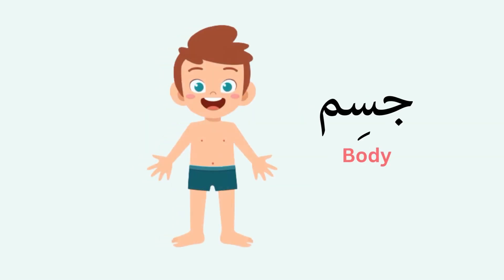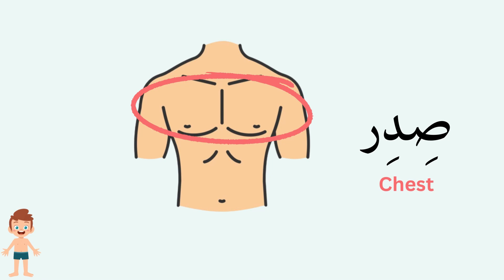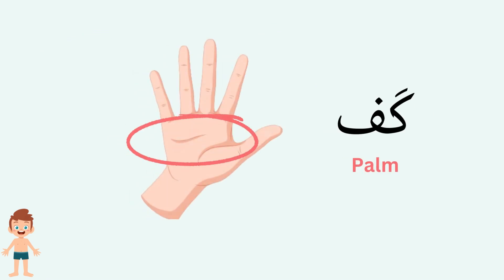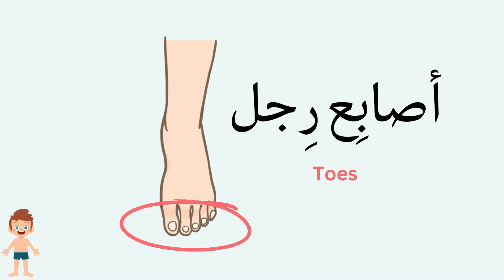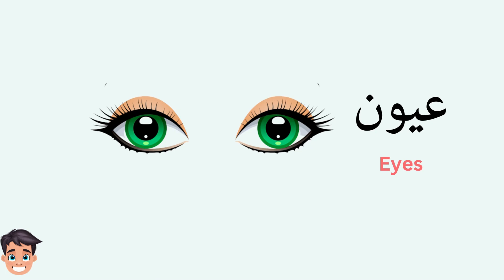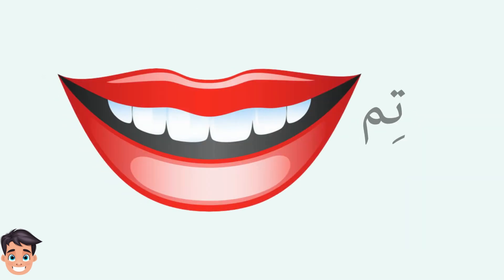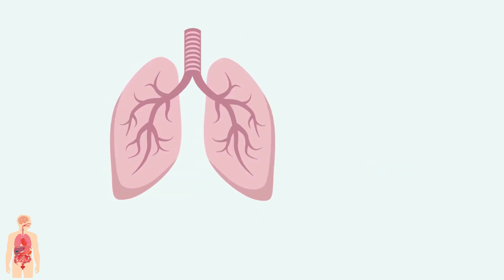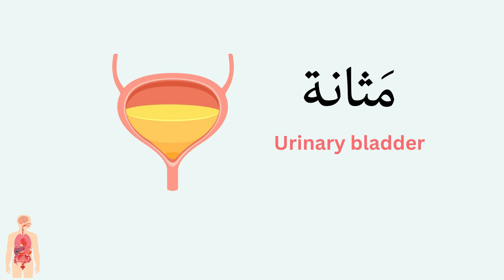Body parts in Arabic (Levantine dialect)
In this video, we learn about body parts in Arabic (Levantine dialect)
Some words are written in ammiya so they are different from Fusha